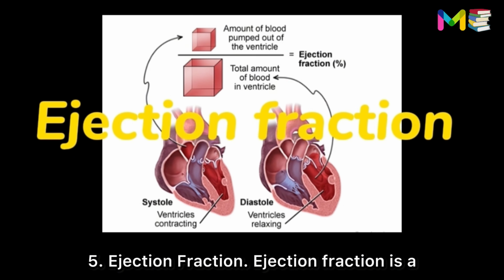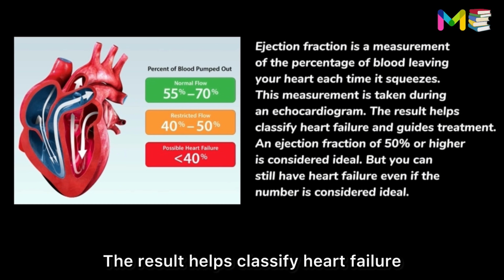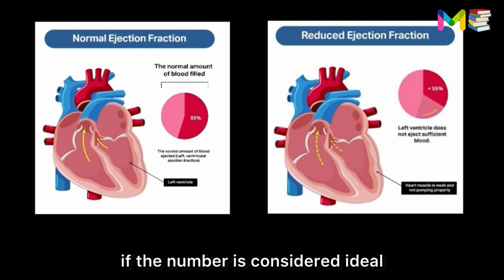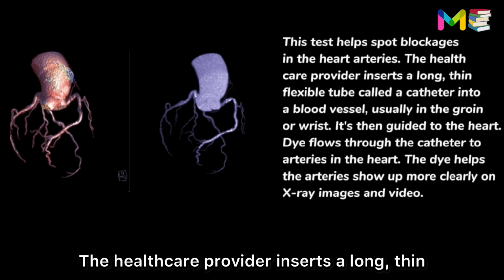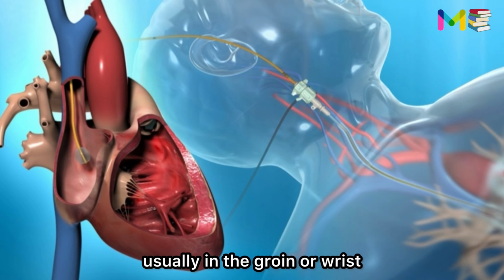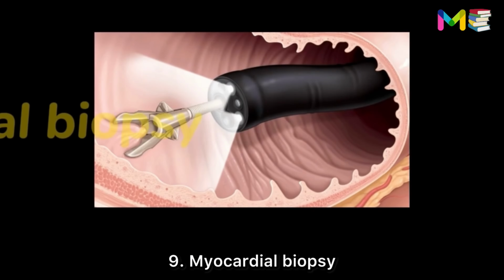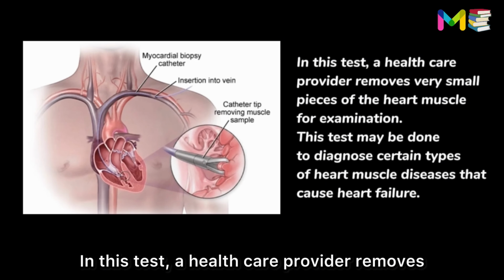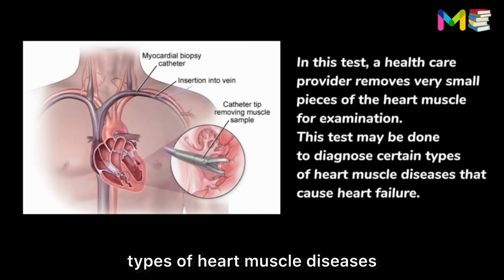Symptoms & Diagnosis of Heart Failure | CONGESTIVE HEART FAILURE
Heart failure, also known as congestive heart failure, is a long-term condition in which your heart can’t pump blood well enough to meet your body’s needs.

To properly diagnose heart failure, your health care provider examines you and asks questions about your symptoms and medical history. Your provider checks to see if you have risk factors for heart failure, such as high blood pressure, coronary artery disease, or diabetes.

Your care provider listens to your lungs and heart with a device called a stethoscope. A whooshing sound called a murmur may be heard when listening to your heart. Your provider may look at the veins in your neck and check for swelling in your legs and belly.

⏰VIDEO CHAPTERS
0:00 - [INTRO] What is heart failure?
0:40 - What are the tests used to diagnose heart failure?
0:47 - Chest X-ray
0:52 - Blood tests
1:06 - Electrocardiogram (ECG or EKG)
1:19 - Echocardiogram
1:29 - Ejection fraction
1:53 - CT scan of the heart
2:01 - Heart MRI scan
2:10 - Coronary angiogram
2:35 - Myocardial biopsy
2:48 - Exercise tests or stress tests
3:16 - What are the symptoms of heart failure?
3:47 - When to see a healthcare provider?